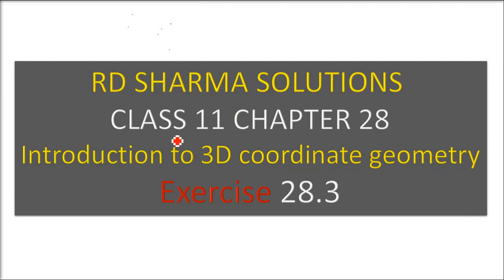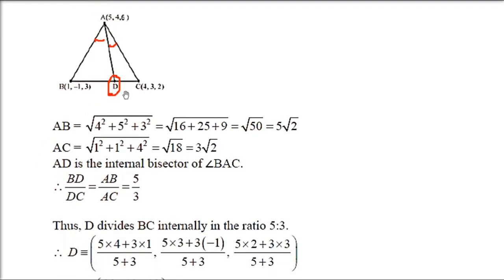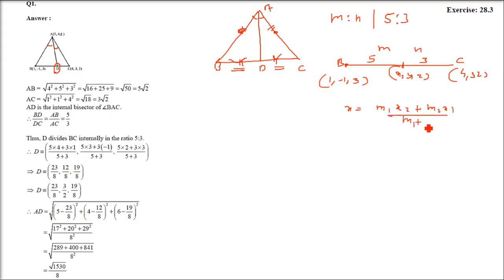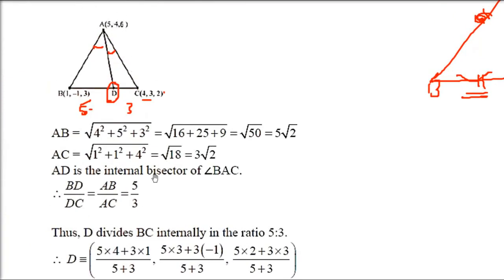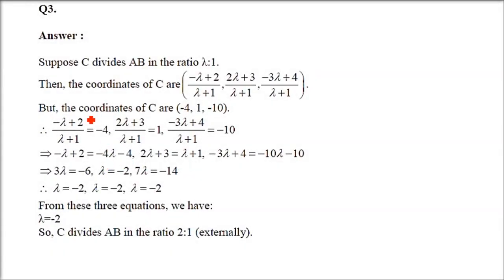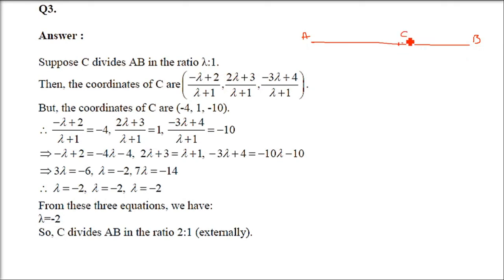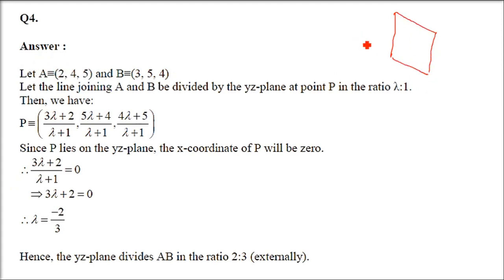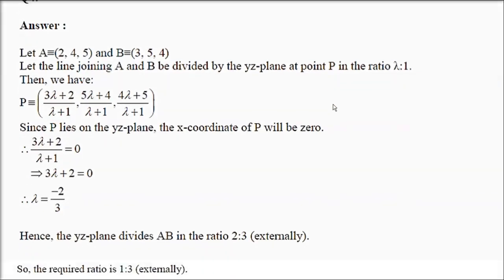RD SHARMA CLASS 11 CHAPTER 28 Introduction to 3D Coordinate Geometry Excercise 28.3 Complete